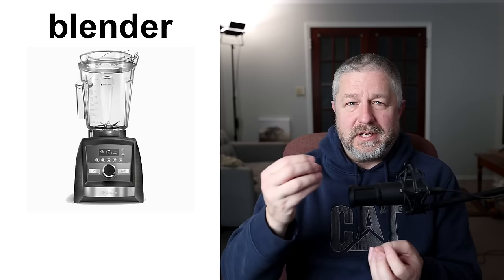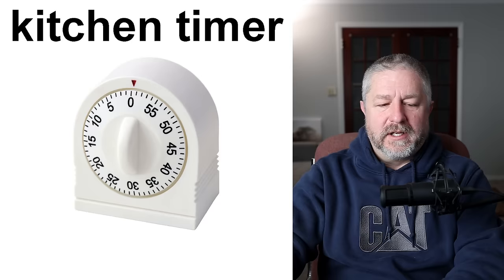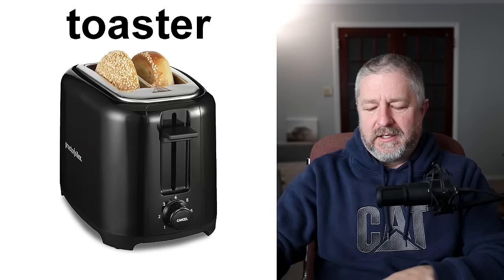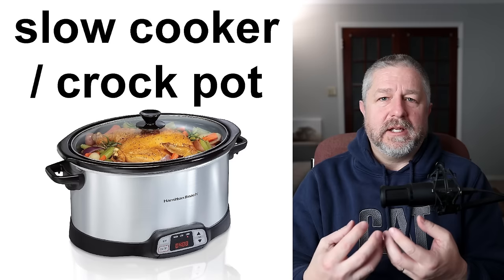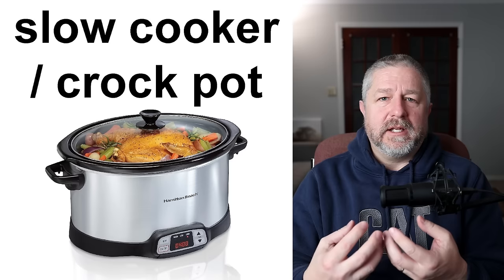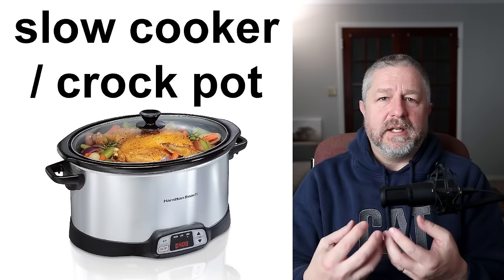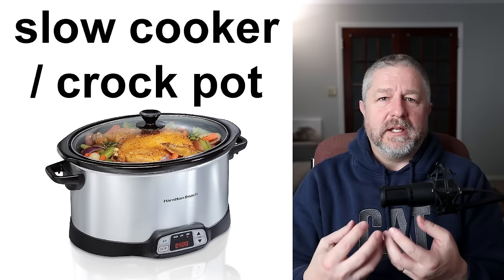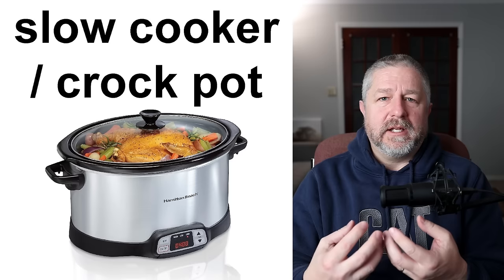Let's Learn English! Topic: Kitchen Appliances! 👨🏾‍🍳⏲️👩‍🍳 (Lesson Only)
In this English lesson you'll learn some words and phrases that we use to talk about appliances. Appliances (large and small) are machine we us to prepare food. In this lesson I'll help you learn over 25 English vocabulary words for appliances that you'll find in the kitchen.

In this free English class you'll learn words like: kitchen timer, food processor, blender, mixer, bread machine, waffle maker, waffle iron, toaster, toaster oven, stove, oven, microwave, deep fryer, air fryer, rice cooker, instant pot, crockpot, slow cooker and more!

I hope you enjoy this free English lesson about kitchen appliances! Have a great day!

Becoming a member at every level has these benefits and perks:
1) For 10 minutes during each live stream you will be able to participate in the "Members Only" chat.
2) A cool crown beside your name during live streams and when making comments on videos.
3) Your name in green during live stream lesson chat.
4) You will have access to a members only video each Wednesday called, "Wednesdays with Bob". These are behind the scenes bonus videos with full English transcripts for your listening practice.
5) A full transcript for every Tuesday video.

✅SEND ME A POSTCARD:

Smithville, Ontario
Canada
L0R2A0